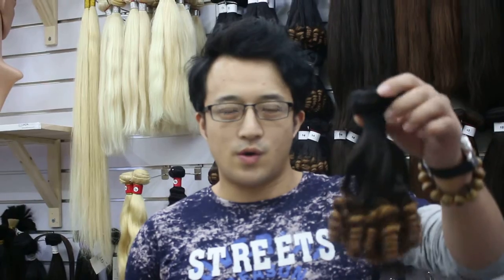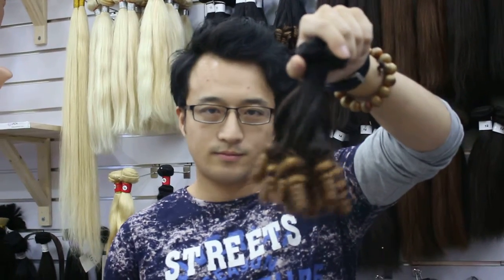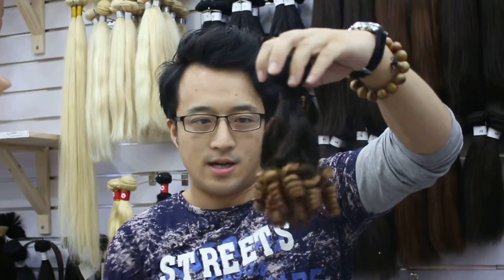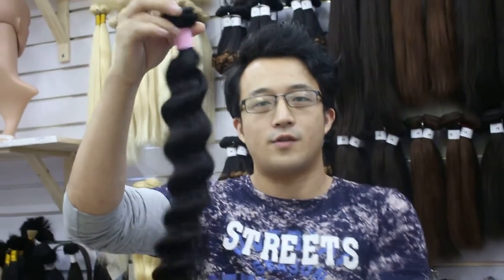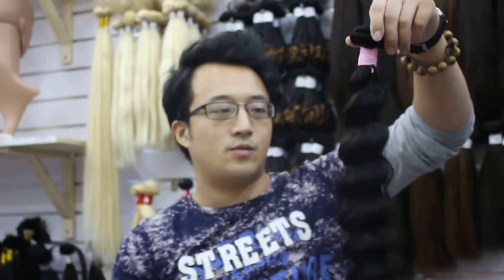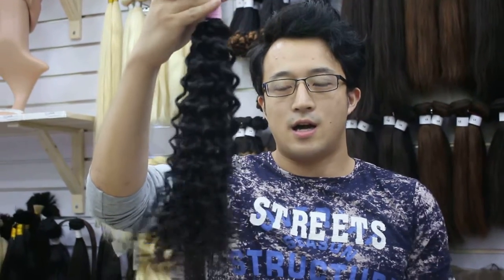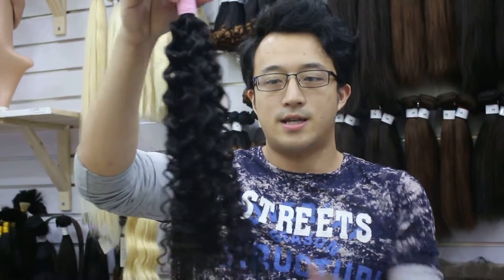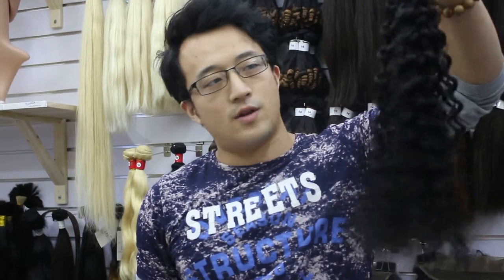Hairstyles for curly hair on sale